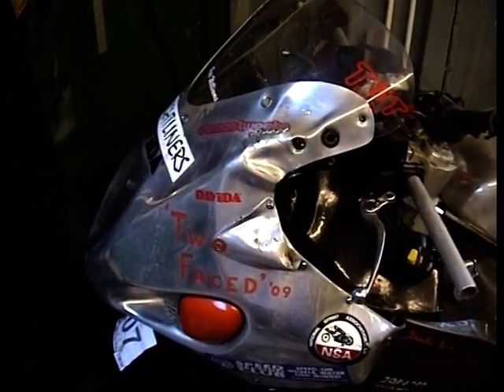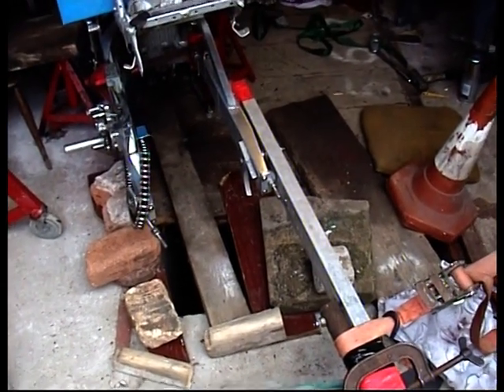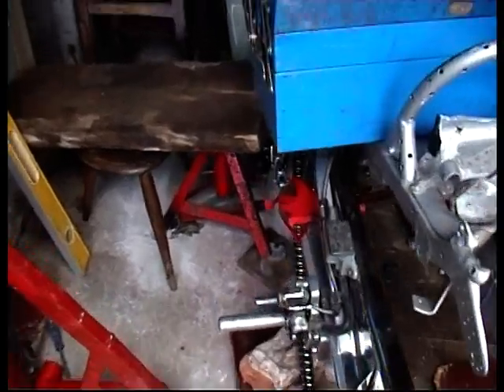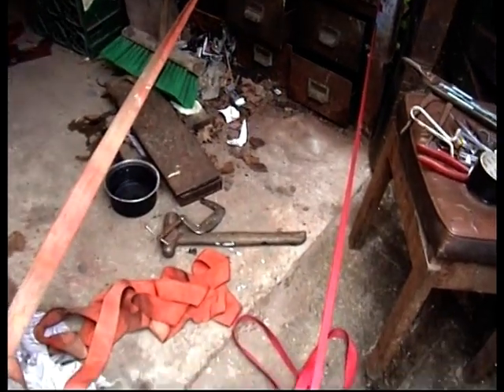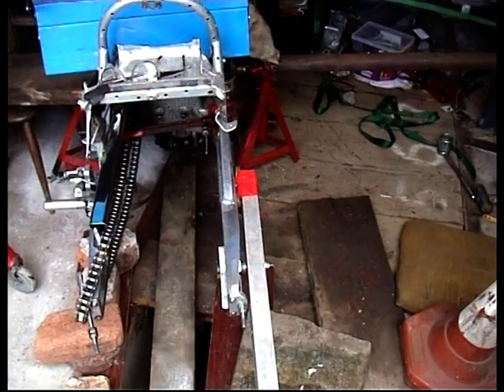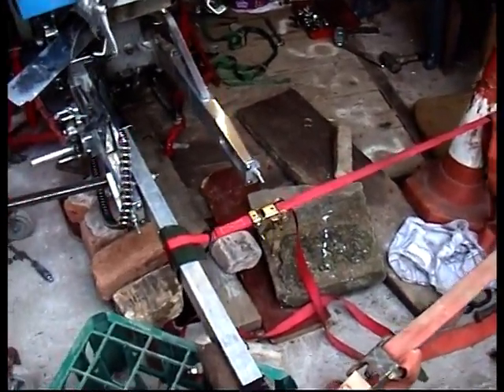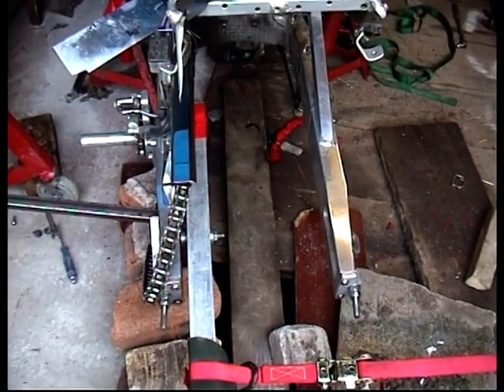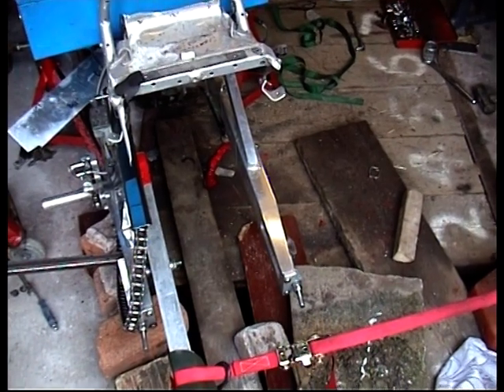VTS 01 1Realigning swing arm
Repairs to my Hayabusa sprint/drag bike after crash, firstly showing re aligning of wheels.